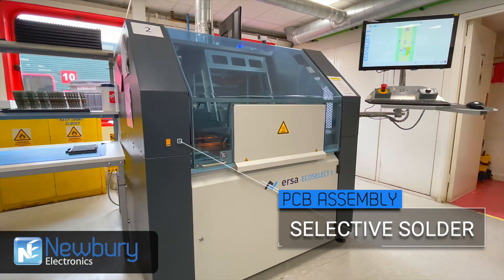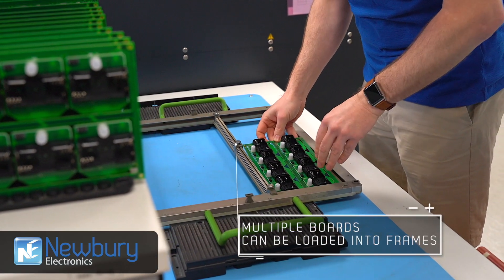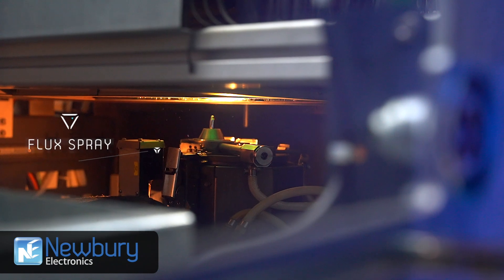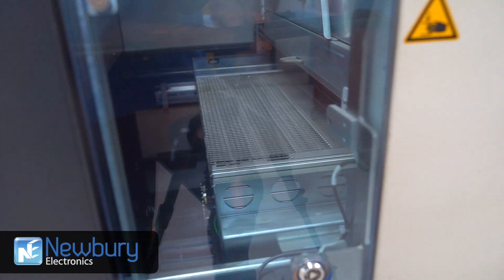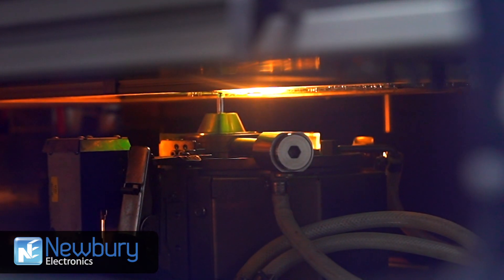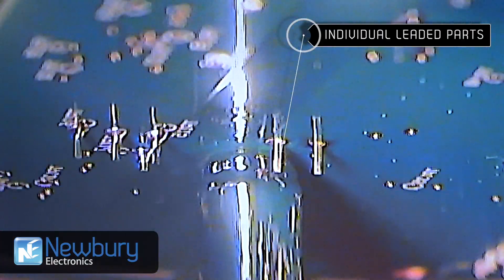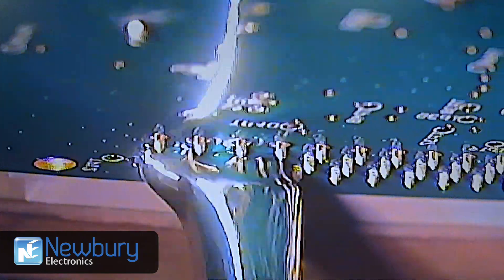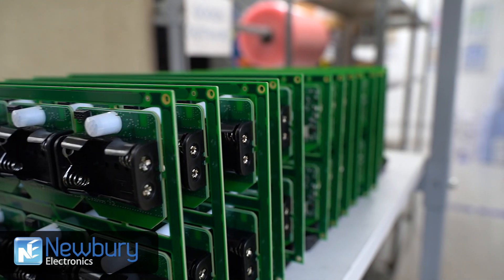SELECTIVE SOLDERING | Newbury Electronics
Newbury Electronics has two machines capable of automatically batch soldering through-hole components by a process called Selective Soldering.

Selective Soldering in batches is quicker than traditional hand soldering and provides consistency, maintaining quality & lowering costs for through hole PCB assemblies.